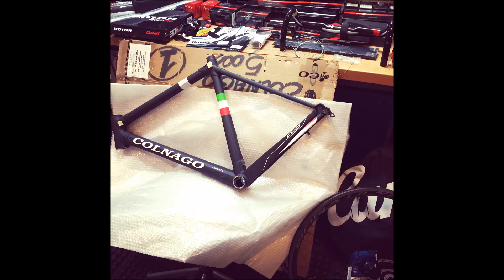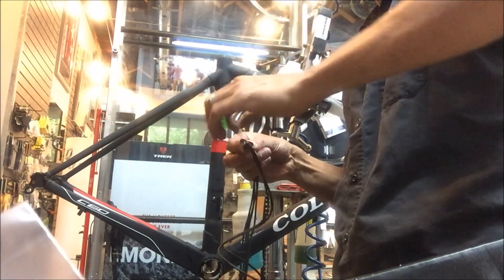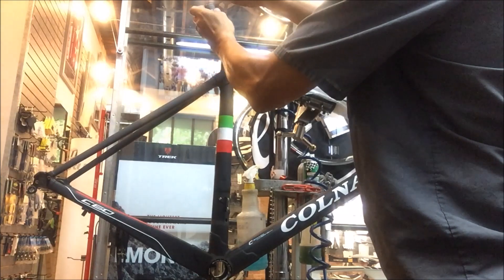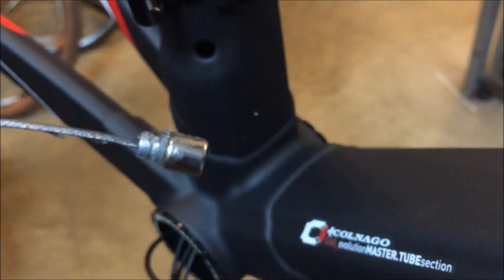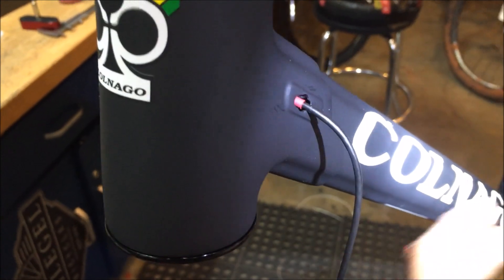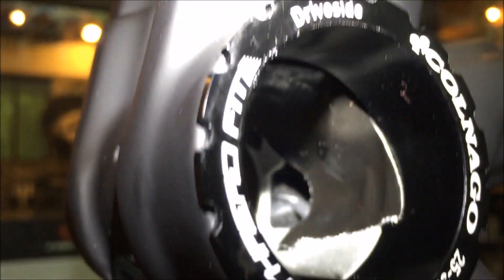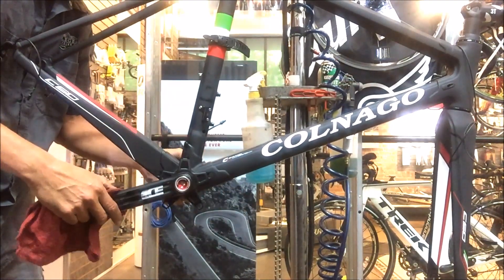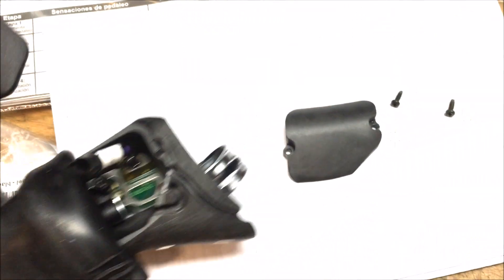Colnago C60 Campagnolo EPS custom build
Colnago C60 full build up highlights